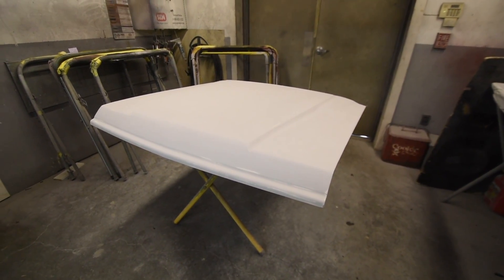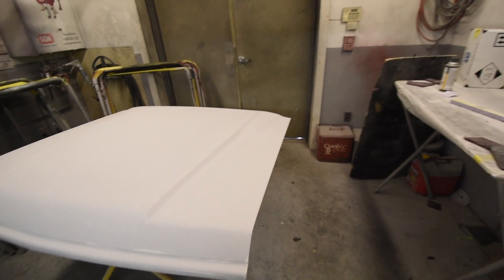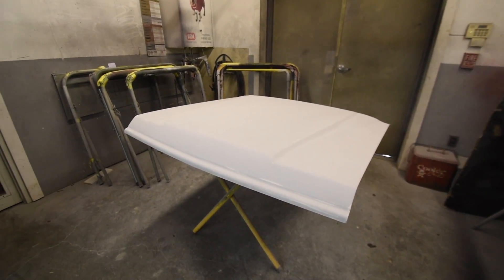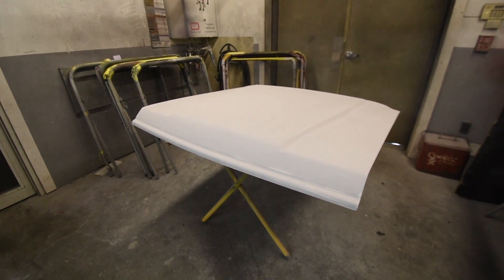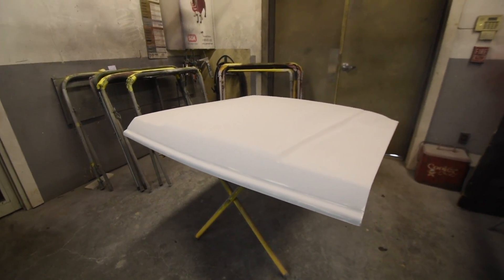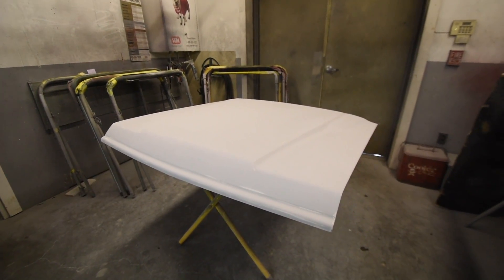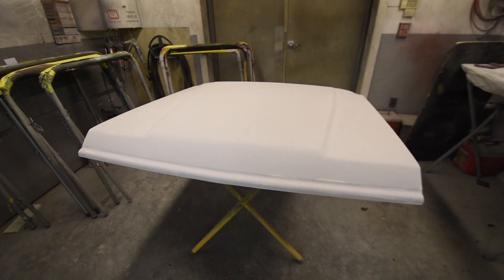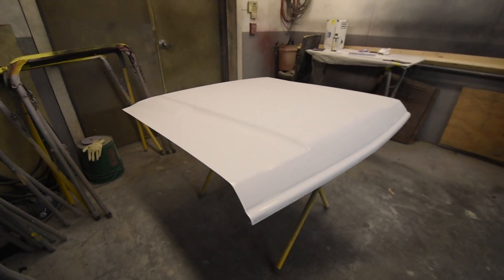FJ60 Paint Finish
FJ60 Paint Finish 9